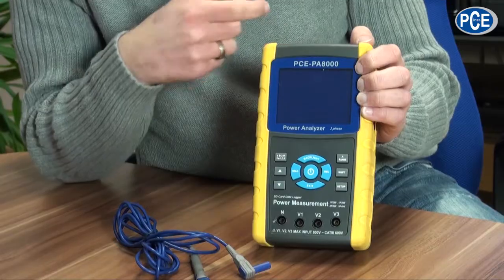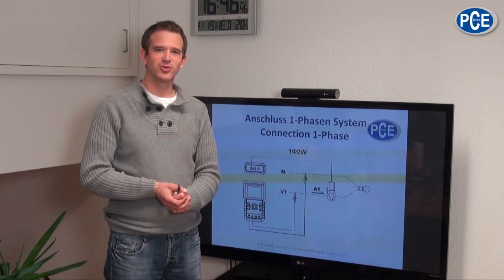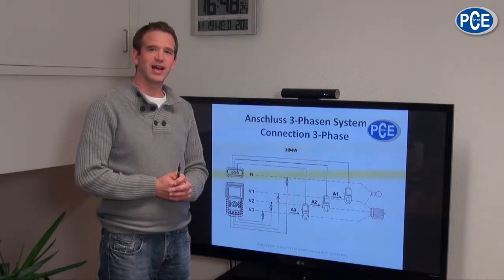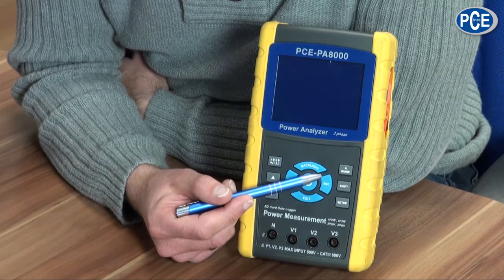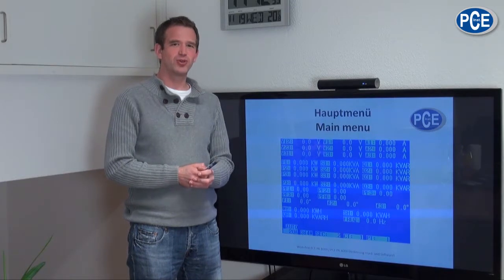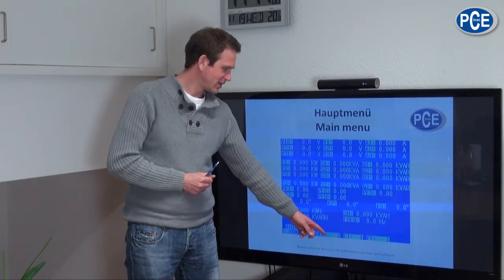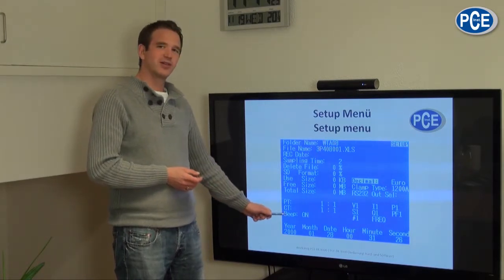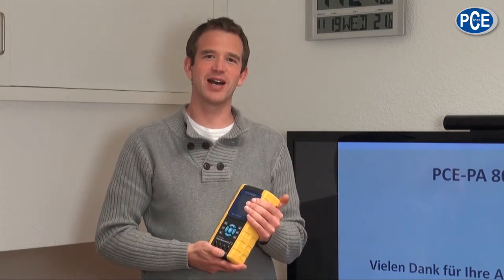User manual of the Power Analyzer PCE-PA 8000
In this video it is explained how to use the Power Analyzer PCE-PA 8000 with the help of the user manual, please do not deviate from the safety standards of the manual, tampering inside of the device or opening of the device will terminate the warranty of the device, please observe all of our safety standards.